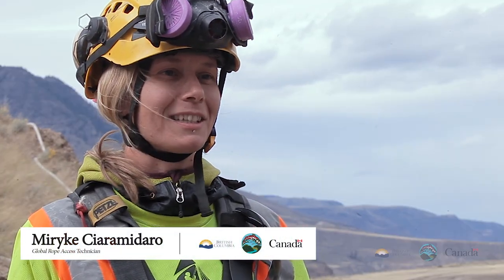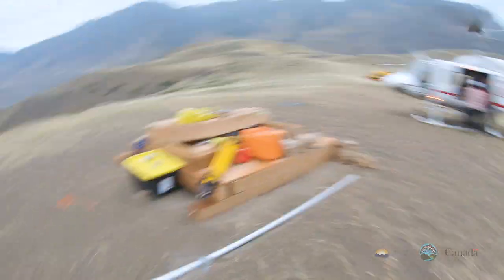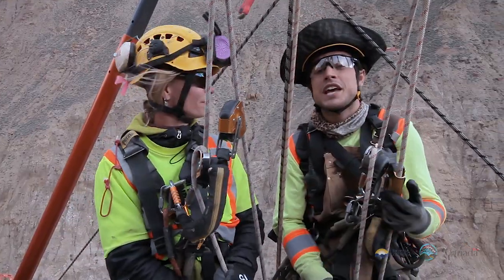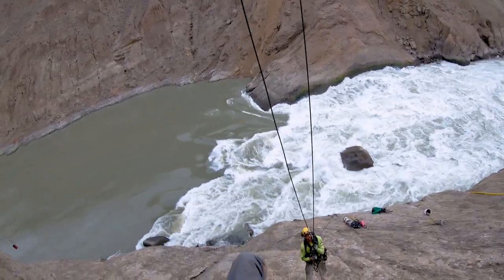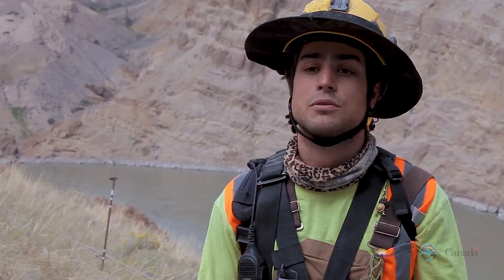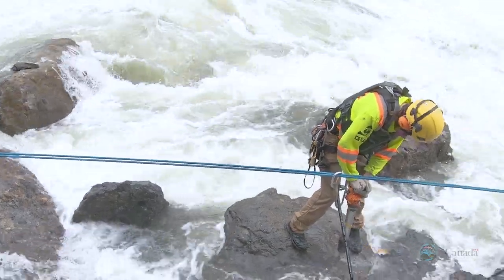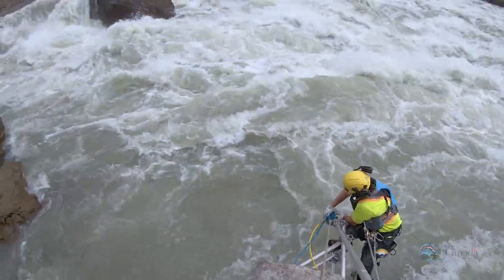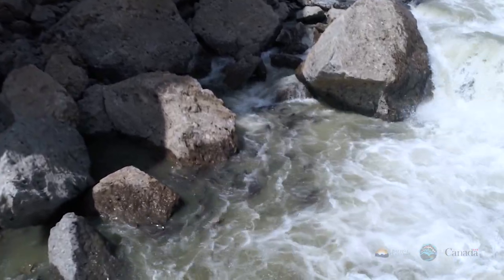Rope Access Technicians – Big Bar Landslide Rock Scaling Operations